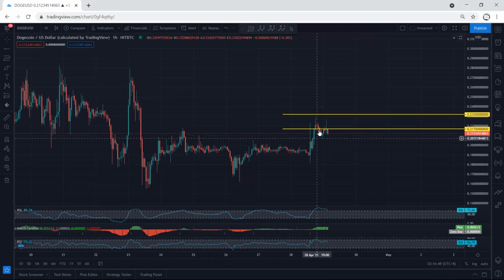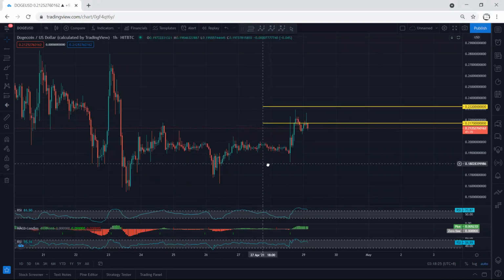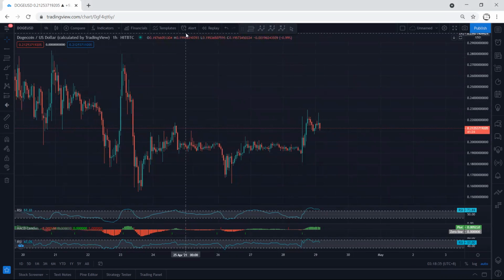Dogecoin Technical Analysis for April 29, 2021- DOGE